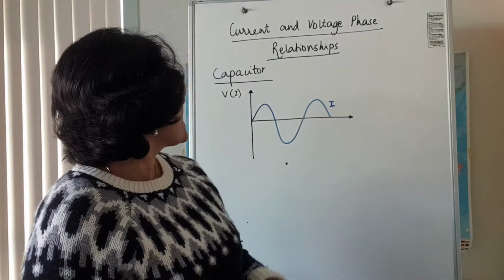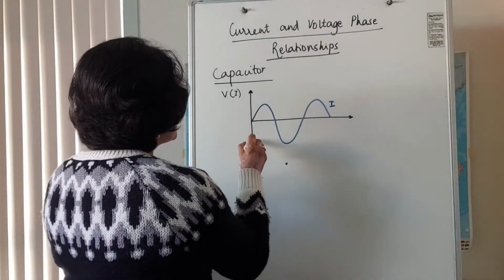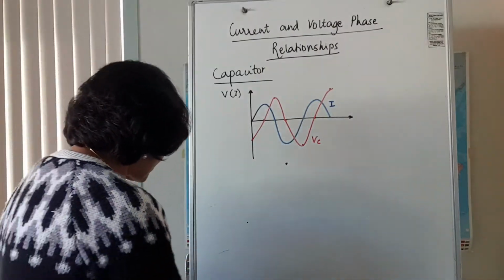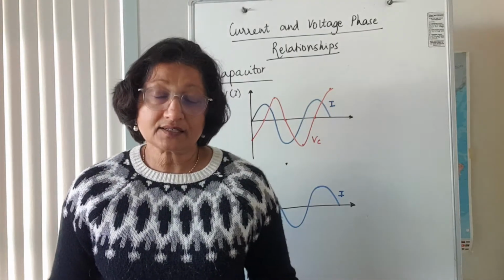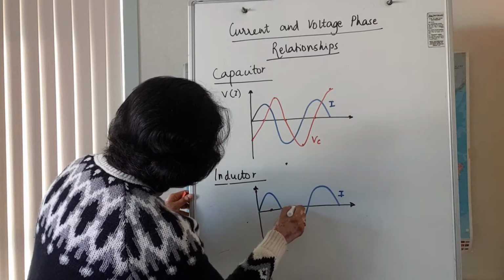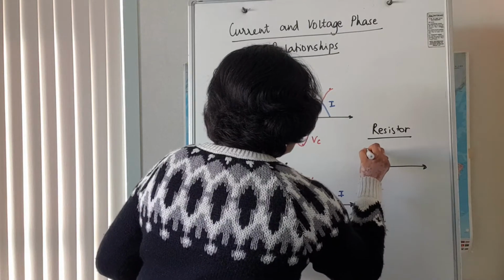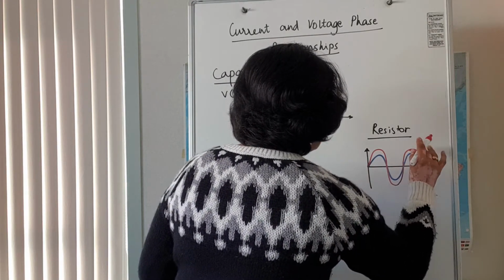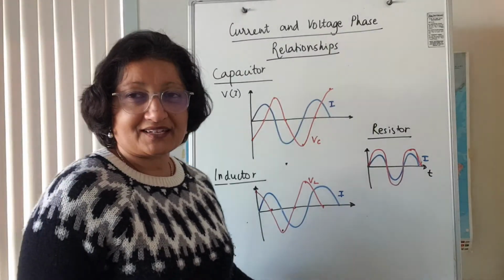Y13 Current and Voltage Phase relationships